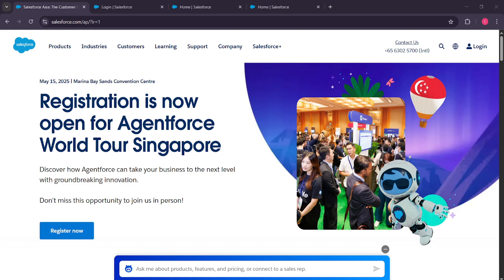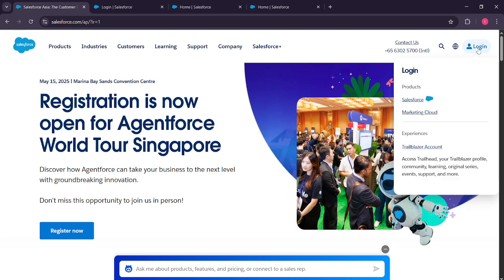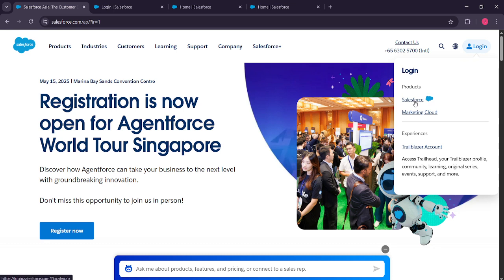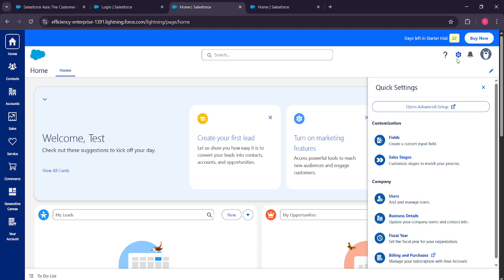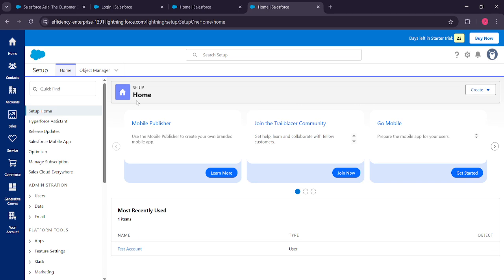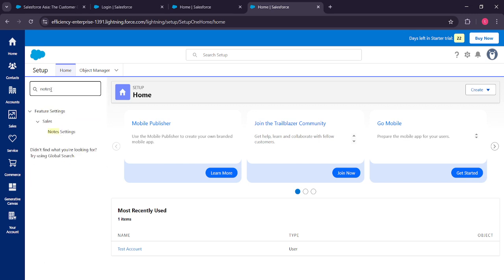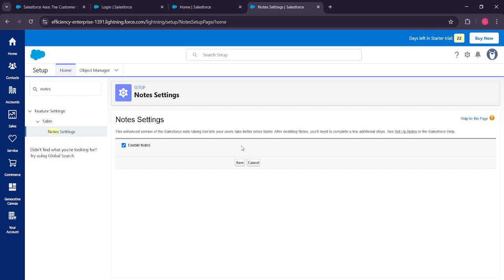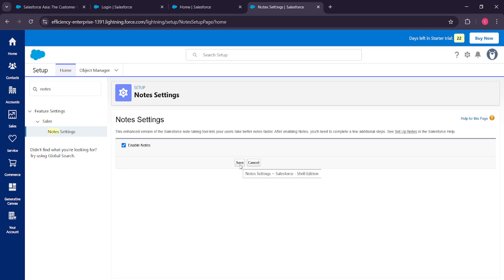How To Add Notes on Salesforce [2025 Full Guide]